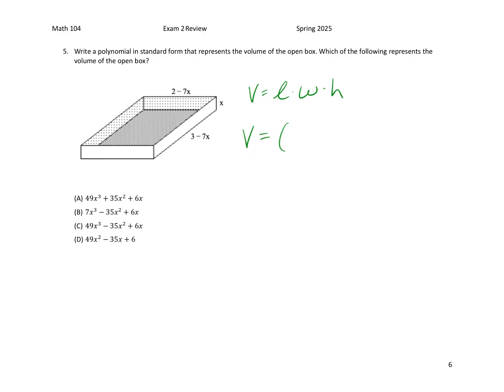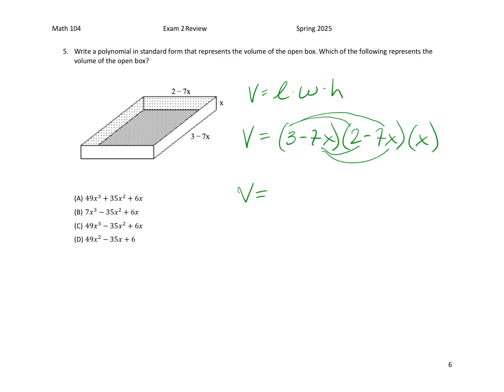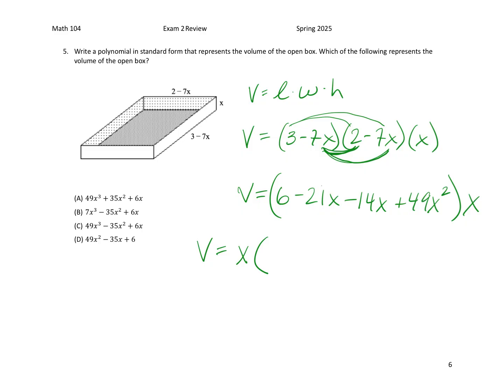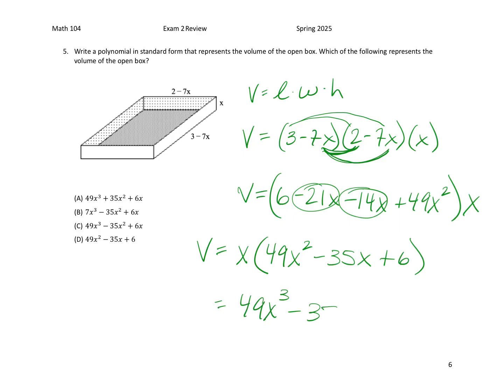Math 104 Exam 2 review problem 5